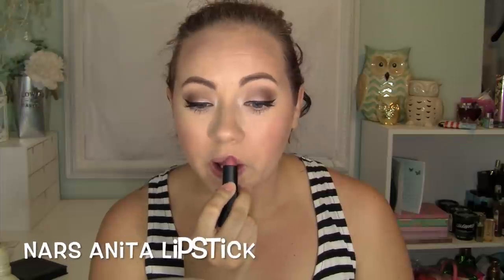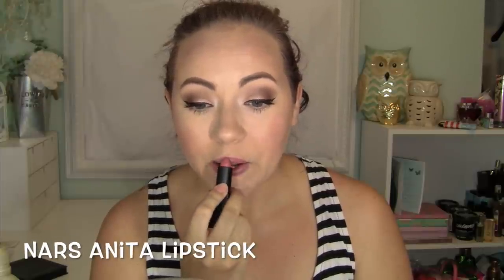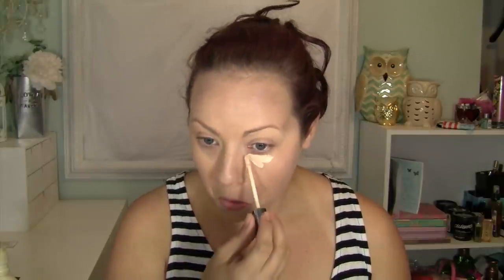Lipstick 3 ways! 3 in 1 Collab!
Hi loves!! Here is a fun collab created by Anisa!

--==My Beloved Shopping Sites==--
Vitacost

Paula's Choice! get $10 off your 1st order!

MAKEUPGEEK!

hautelook!

Hey guyss! I am Elise! Addicted to makeup? Me too! I am also a proud Mommy of two blessings, so you may see them pop up from time to time! So.. I am cruelty free makeup enthusiast, so rest assure anything shown in my videos will in fact be Cruelty Free to the best of my knowledge! Animals don't need to suffer for me to be vain, but I still show some AMAZING brands! I support cruelty free brands regardless of parent company. I believe that supporting animal-friendly companies goes a long way toward the eventual elimination of animal testing. I want non-cruelty free parent companies to see the success of cruelty free companies and go cruelty free. It is all a matter of interpretation, so you do what feels best to you! To make it easier on you if you have different views on the topic, any company that has a parent company will have a (*) next to it. I try my best to please all, but I am HUMAN. I also believe in treating animals and PEOPLE with compassion. Phew.. got intense there, huh? Hope you stick around and have some fun with me on my channel. I strive to have a positive fun channel and always ALWAYS 100% honest with you all, I have integrity and ain't about to lose it to promote something I don't like. *high five* for reading this, you deserve a treat now.. Go ahead have a cookie! xo!